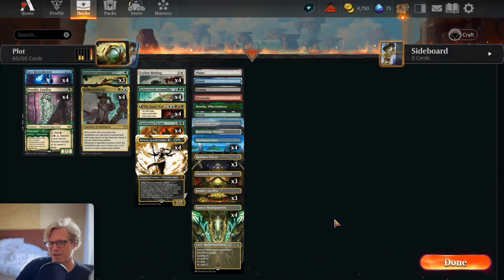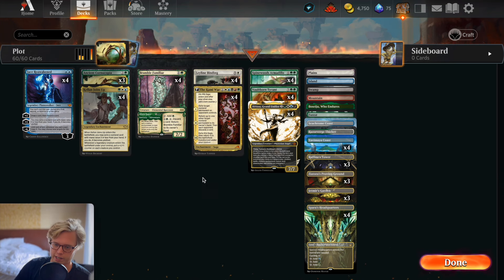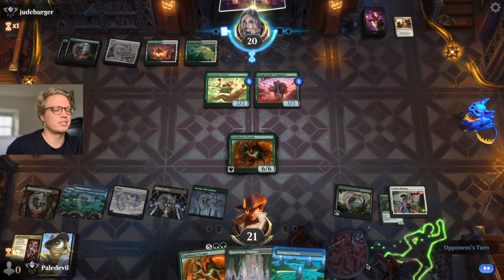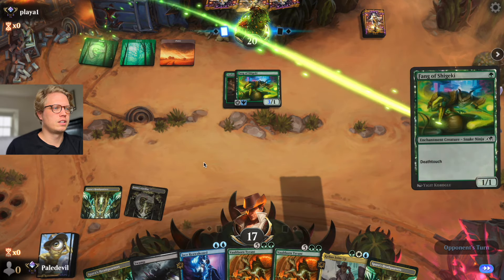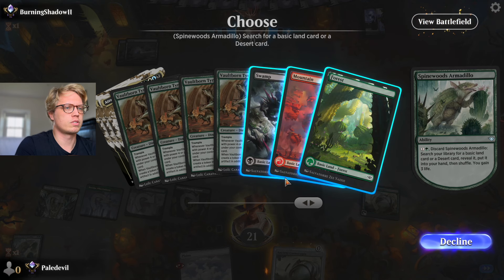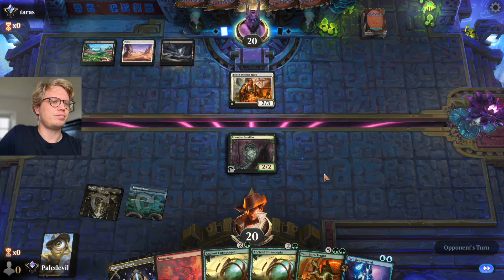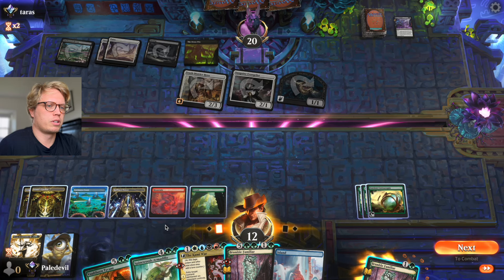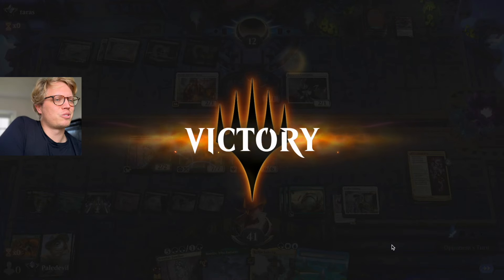NEW COMBO! | Outlaws of Thunder Junction | Standard Ranked Gameplay!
Hello Gamers! Another fantastic magical morning and today we are ranking up with Outlaws of Thunder Junction.